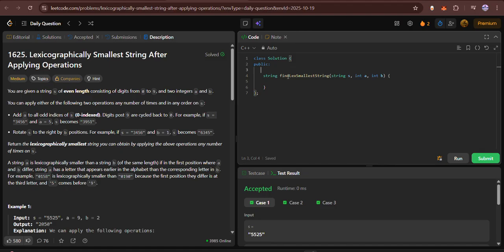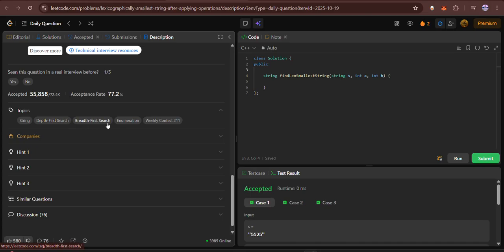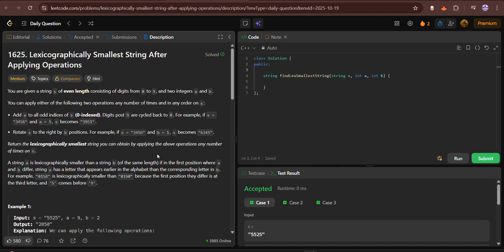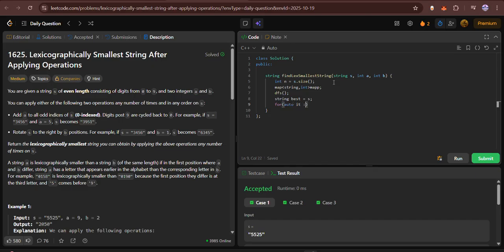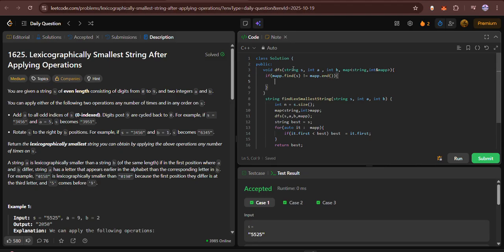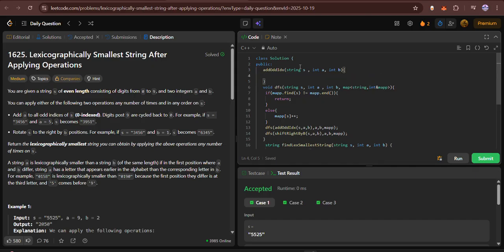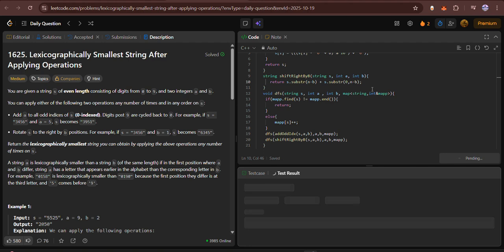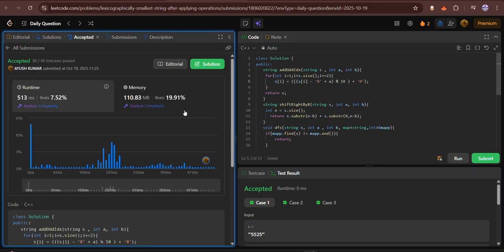Leetcode POTD || 19 October || 1625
This is the explanation as well as the solution to this question , if you did not get any part just write in the comment section i will reply to you.